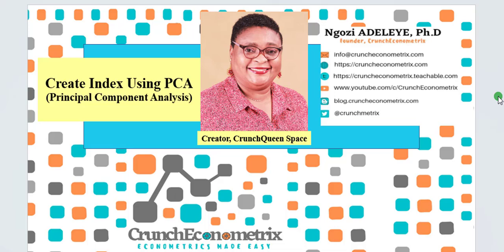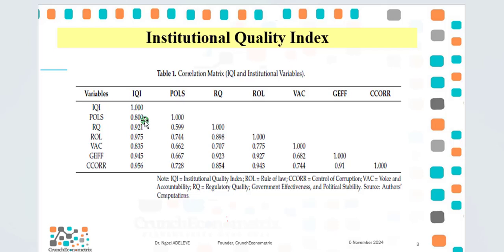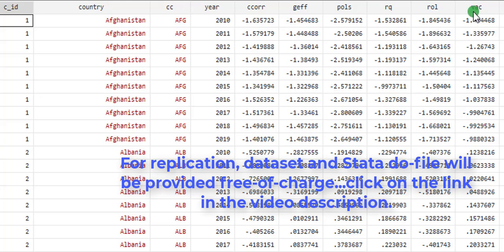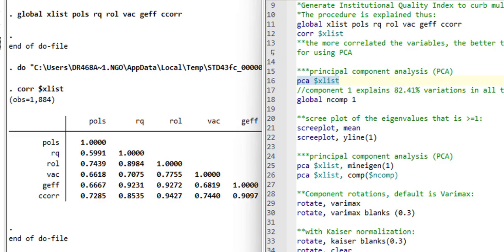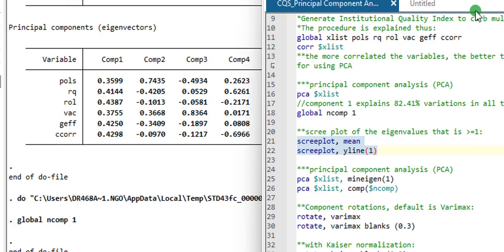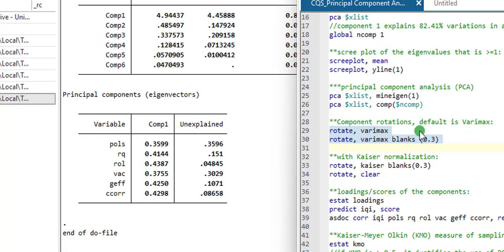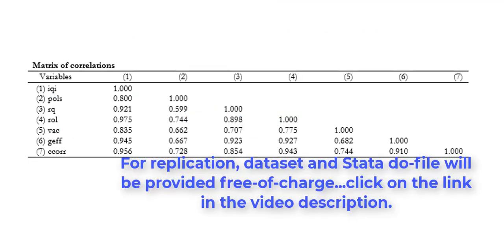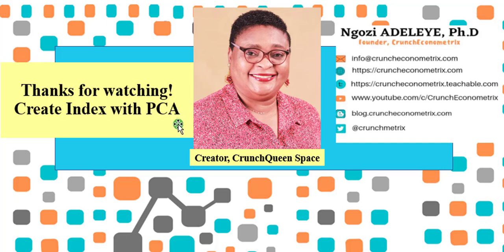How to Create Index Using Principal Component Analysis